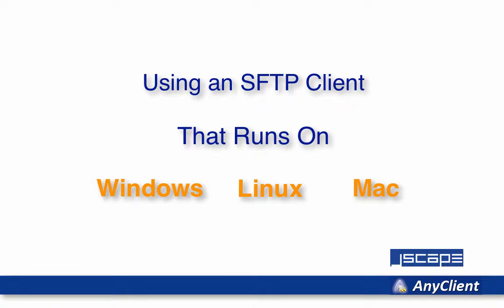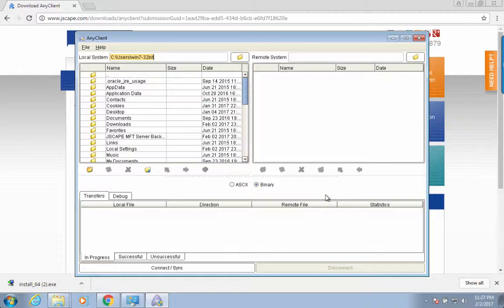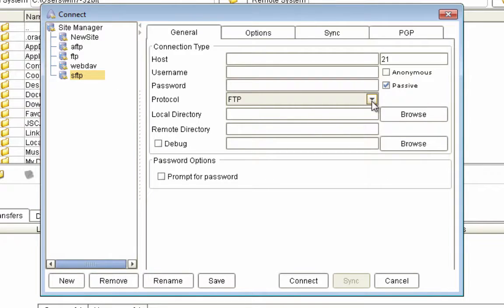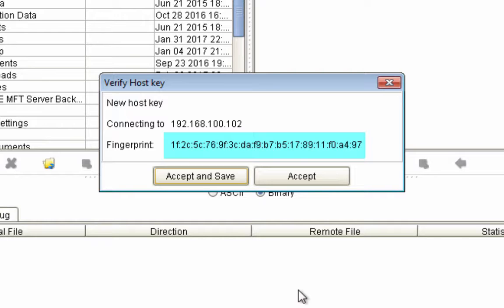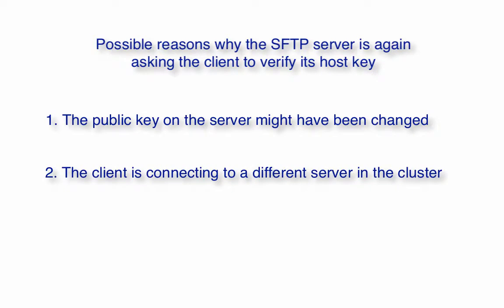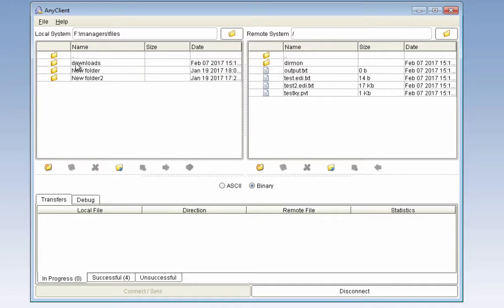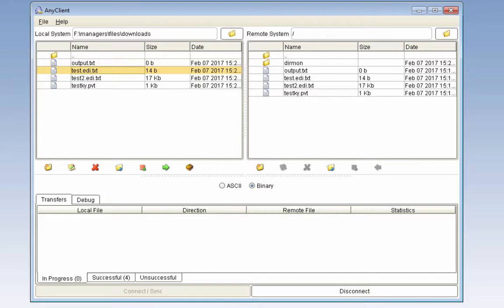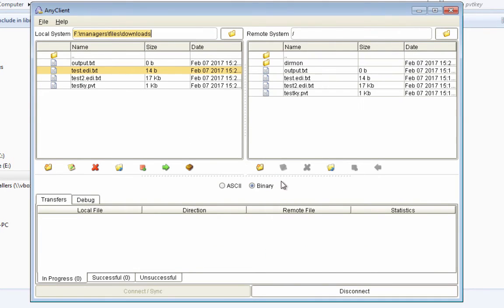Using an SFTP Client That Runs On Windows Mac and Linux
In this video, you'll learn how to use SFTP on AnyClient. In addition to SFTP, AnyClient also supports other file transfer protocols like FTP, FTPS, WebDAV, and many others. AnyClient is a platform-independent file transfer client that has installers for Windows, Mac OS X, and Linux.

What Is An SFTP Key?

Setting Up SFTP Public Key Authentication On The Command Line

A QuickStart Guide To Transferring Files Using A Windows SFTP Client